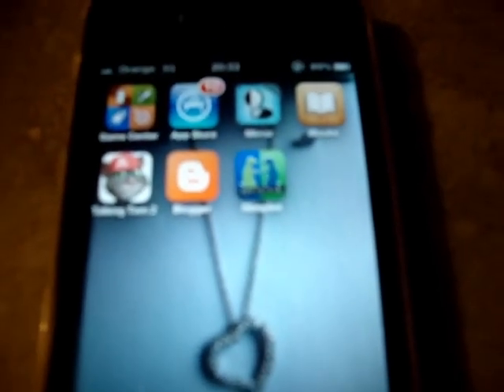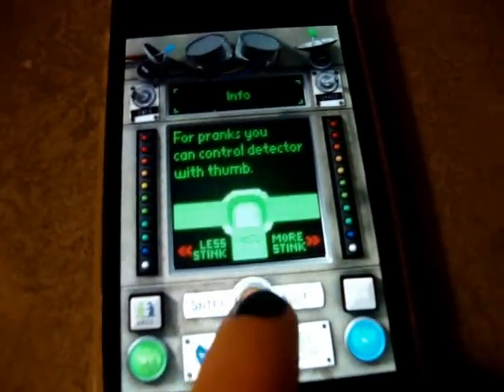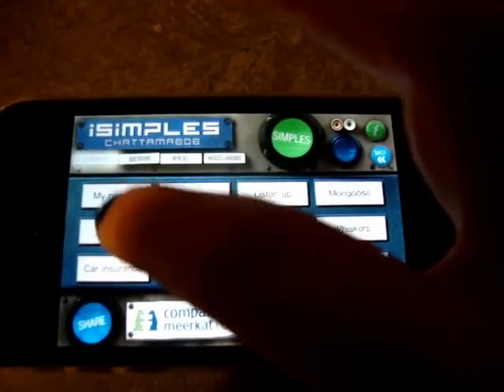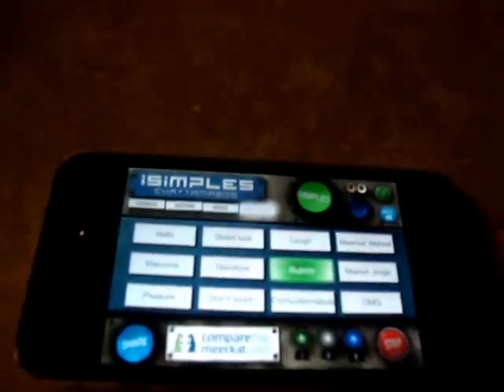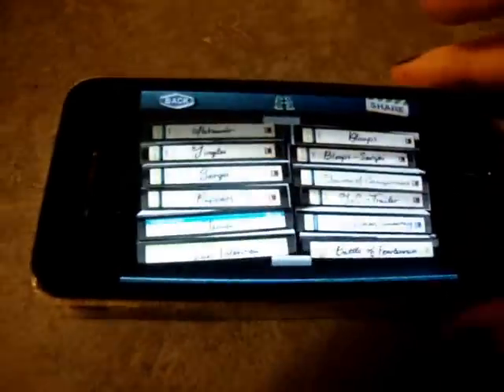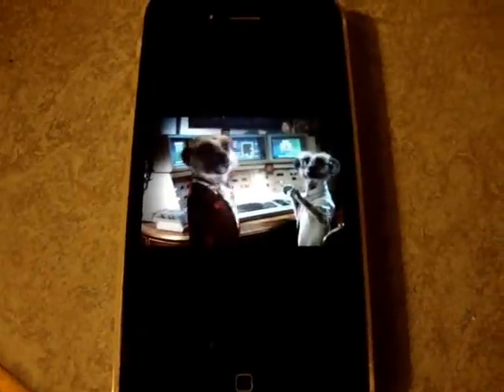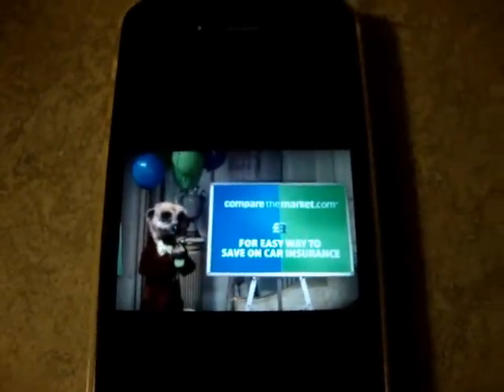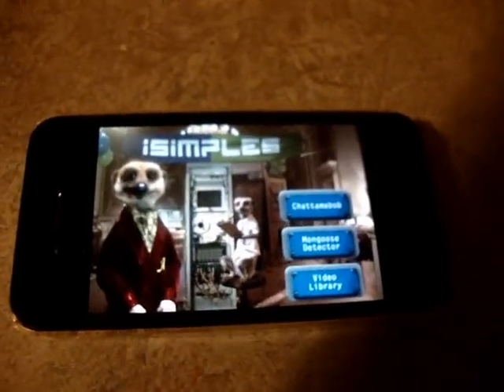iSimples Compare the Meerkat App | Compare the Market | Simples | Review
MY BOOKS What's your review of the ComparetheMarket.com iSimples Compare the Meerkat app? Simples! [OPEN FOR LINKS AND FACTS!] Simples ComparetheMeerkat ComparetheMarket Do you love the Compare the Meerkat ad, or the Compare the Market advert? It's Simples! Do you favour Aleksandr or Sergei? Scroll down for more information!

Amy McLean

About Compare the Market/Meerkat

Agency: VCCP

List of Compare the Market Meerkats: Aleksandr Orlov the anthropomorphic Russian meerkat, Sergei, meerpup Oleg, Maiya, Yakov, Vassily and Bogdan, and Ayana. We also have Auto Sergei!

The website offers Meerkat Meals, 2-for-1 cinema tickets, and toys. There was also a crossover with Coronation Street.

Compare the Meerkat merchandise includes Aleksandr's autobiography and a range of downloads.

What kind of insurance does Compare the Market offer? Care insurance, home insurance, energy, life insurance, broadband, mobile phones, loans, pet insurance, bike insurance, van insurance, mortgages, broadband, mobile phones, public liability insurance, breakdown cover, and landlord and business insurance.

List of Compare the Meerkat Toys:
Meerkats
Star Wars Aleksandr Luke Skywalker
Star Wars Sergei Obi-Wan Kenobi
Star Wars Oleg BB-8
Frozen Ayana as Elsa
Frozen Oleg as Olaf
Baby Oleg
Safari Baby Oleg
Aleksandr
Aleksandr Batman
Bogdan
Maiya
Special Agent Maiya
Sergei
Sergei Superman
Vassily
Yakov